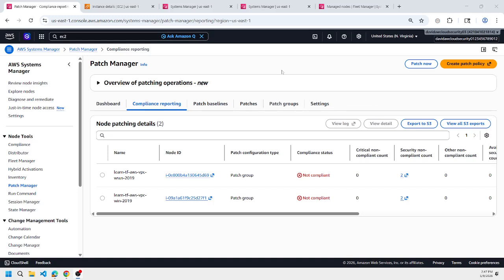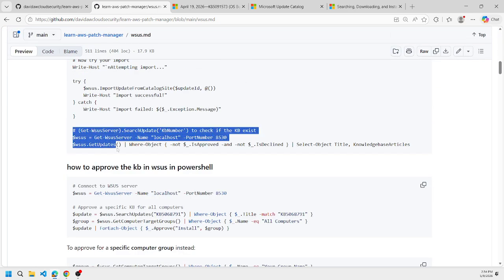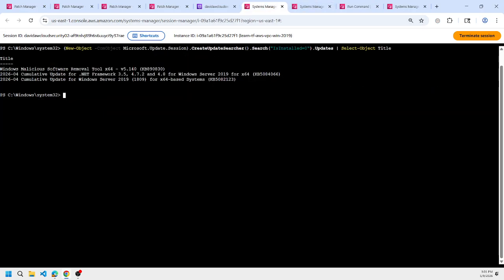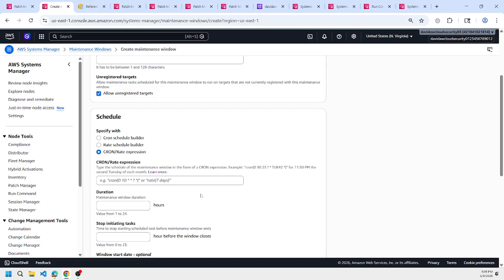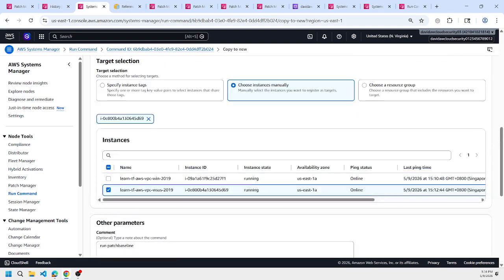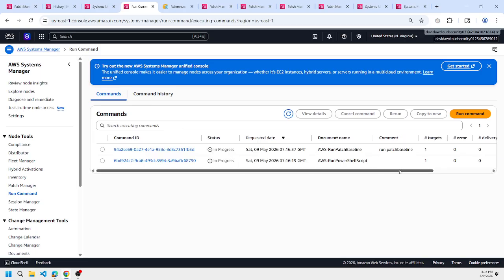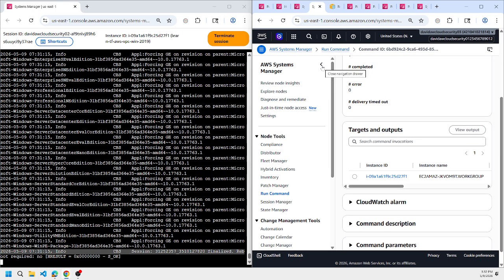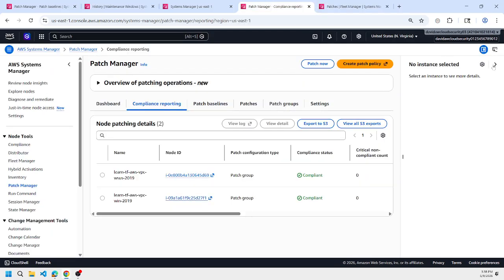How I Used WUA API and AWS Patch Manager To Deploy Out Of Band Windows Patches [038]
Your patch baseline won’t save you from every Out-of-Band update.

KB5091573 proved that.

When the Microsoft OOB patch wasn’t immediately detected through normal Amazon Web Services Patch Manager baselines, I built a scalable deployment workflow using:

Maintenance Windows

SSM Run Command

Windows patch orchestration

In this video, I share how we can leverage on WUA API and AWS System Manager to patch an out of band update that require immediately patching.

If you manage Windows fleets in AWS, this is the kind of operational gap worth preparing for before the next emergency patch cycle hits.

Got a question or a patching horror story? Drop it in the comments—we’d love to hear from you.